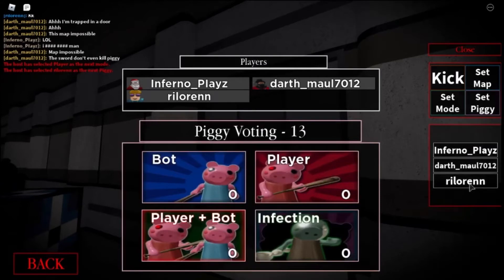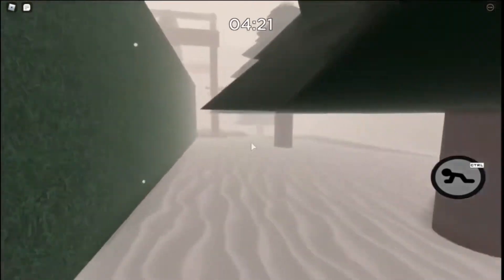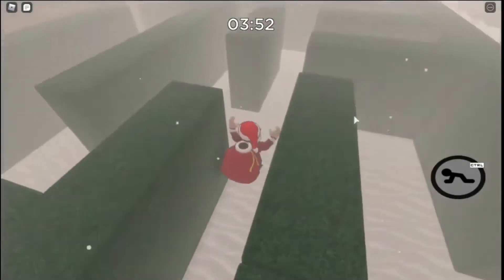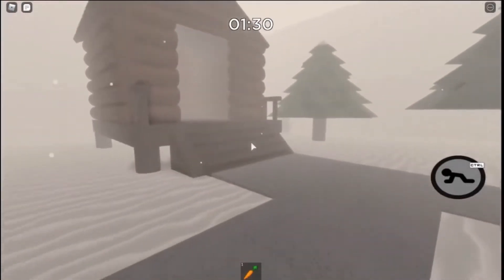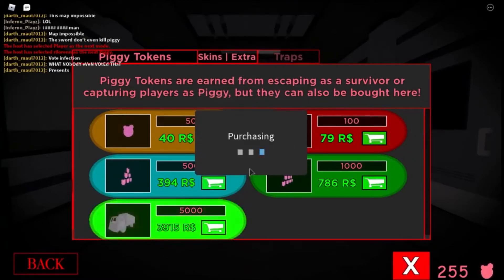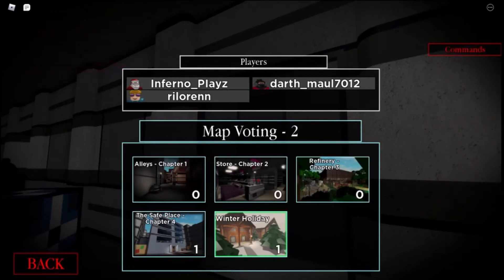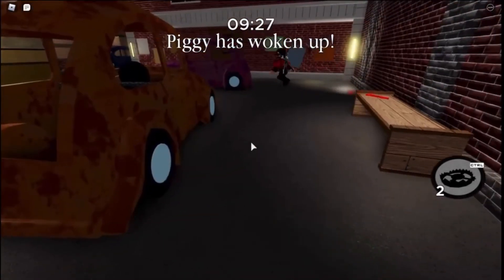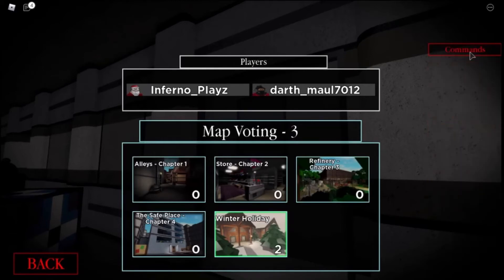how to get the new piggy trap snowman/snowpiggy (winter update)